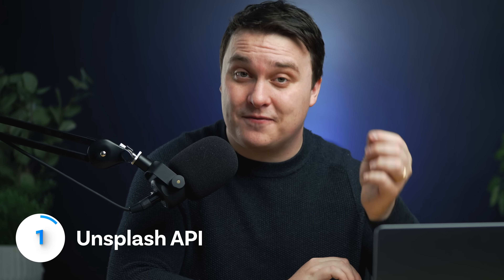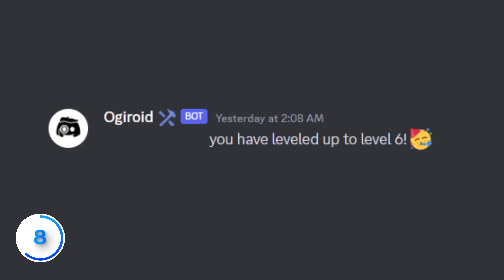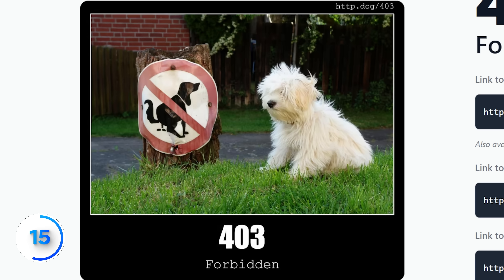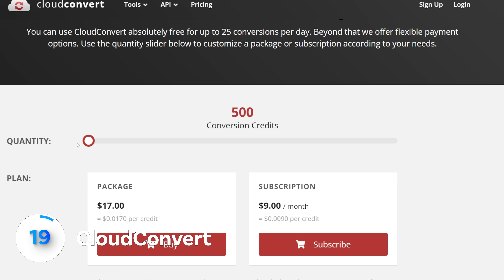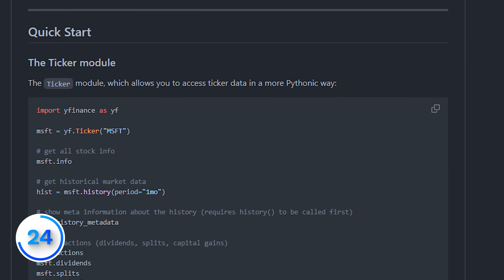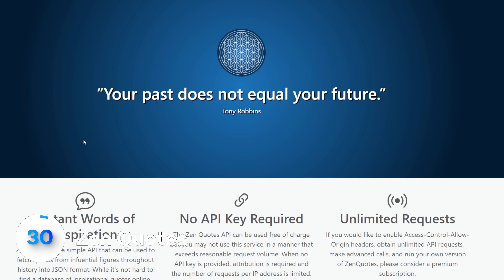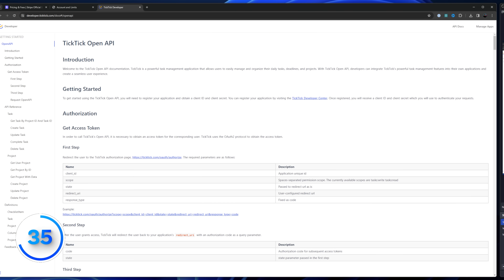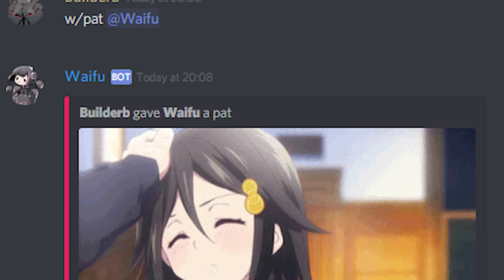40 APIs Every Developer Should Use (in 12 minutes)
In this video, I introduce you to 40 APIs that every developer should know and use. From social media to finance to weather, these APIs will help you create amazing applications.

Most of these APIs are free without an API key, but might require some sort of sign up or a trial to begin with. For a handful of these APIs, I create a project in Python to show you what the capabilities are.

Source code: (one moment) :)

My gear 💻
TIMESTAMPS
0:04 Unsplash API
0:15 Youtube API
0:29 Watchmode
0:46 Pantry
0:59 Clearbit
1:10 Waifu API
1:24 IGDB
1:40 Discord
1:50 World News
2:10 Random Data
2:25 Foreign Rates
2:40 svix (Webhooks as a service)
2:58 kroki
3:17 Google Docs
3:28 HTTP Status Dogs
3:42 GeoKeo
4:04 Machinet (GPT-4 in JetBrains)
4:45 TicketMaster
5:00 ilovepdf
5:17 CloudConvert
5:35 ollama
5:51 Free Dictionary API
6:07 Open Weather API
6:29 Alpha Vantage
6:50 Yahoo Finance
7:09 Deck of Cards
7:37 Wordpress API
7:55 Spotify API
8:08 Podcast Index
8:25 Deepgram AI API
8:47 Zen Quotes
9:05 Open Food Facts
9:19 Stripe API
9:38 Resend (for emails)
10:01 trace.moe
10:19 TickTick API
10:38 Alpaca
10:57 NASA (multiple APIs)
11:20 The Movie DB API
11:40 digidates
12:05 OpenSky Network